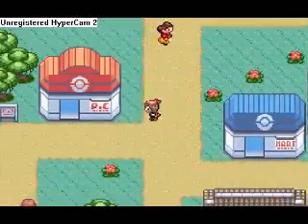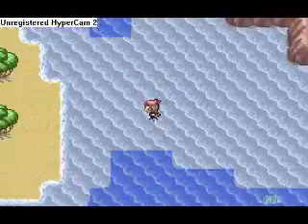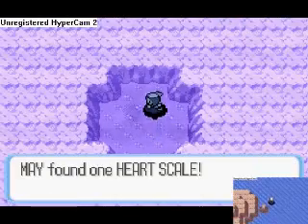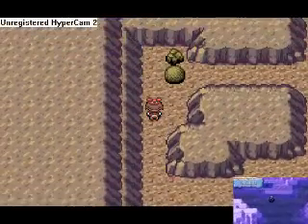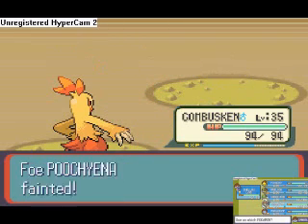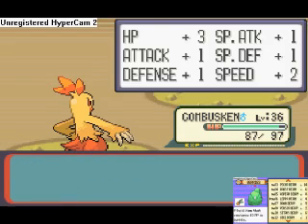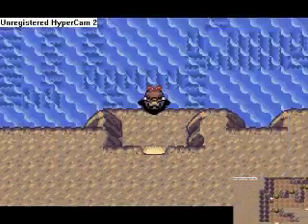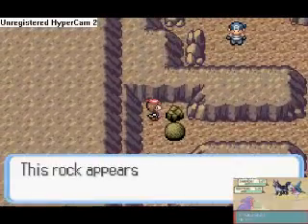Let's Play: Pokemon Sapphire and Emerald Part 20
We are going underwater to stop Aqua!